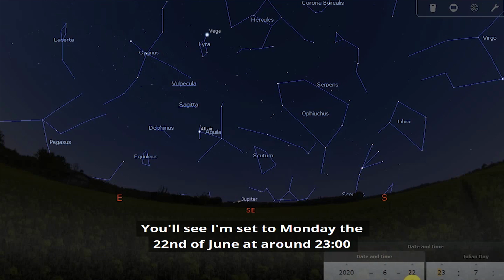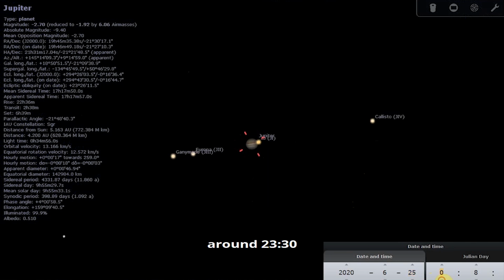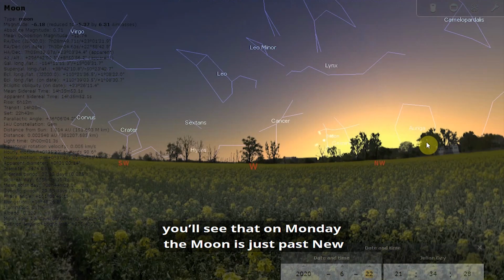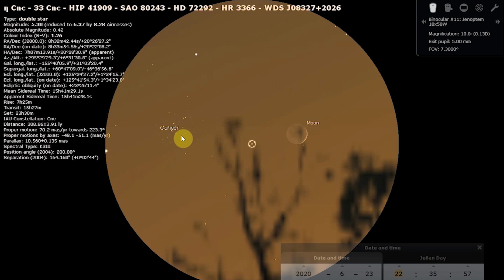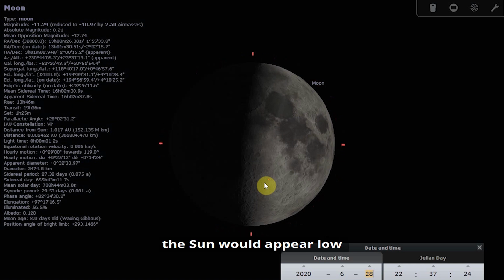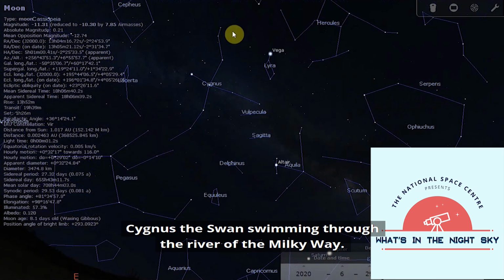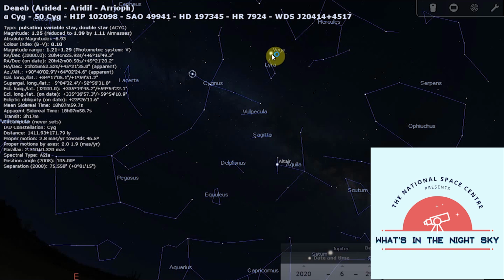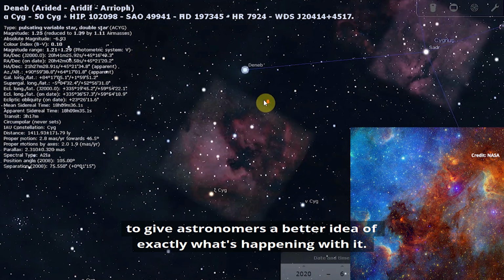What's in the Night Sky: 22-28 June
Hayley shares her tour of the night sky for 22-28 June, taking a closer look at Mars and Jupiter's moon Ganymede.

The constellation of the week is Cygnus.